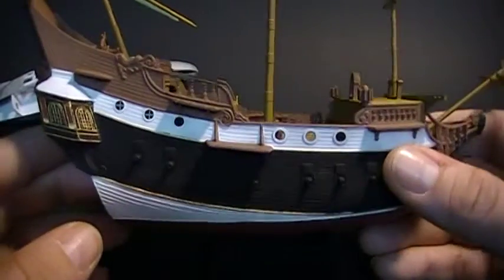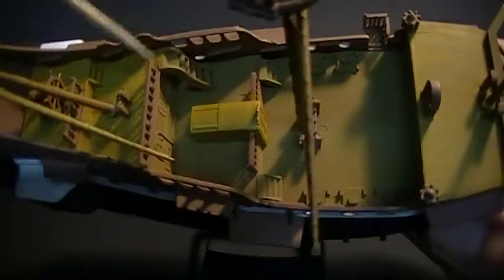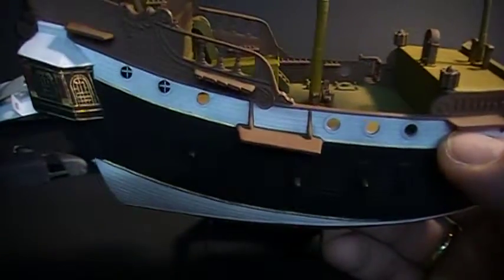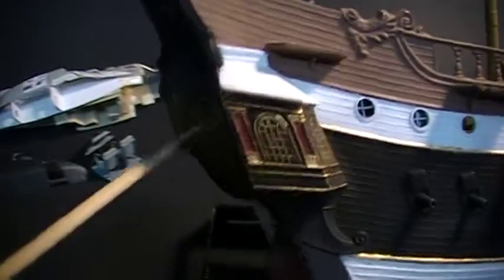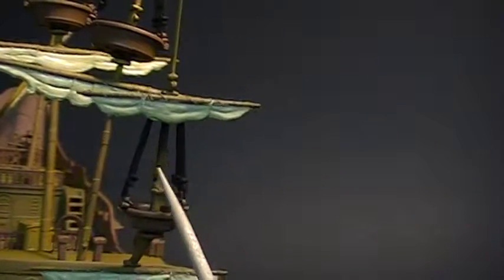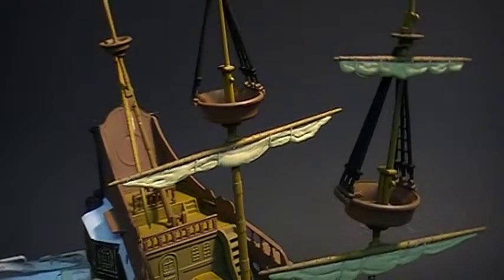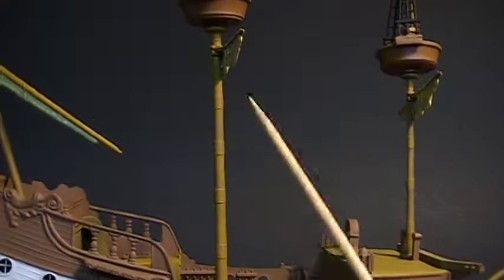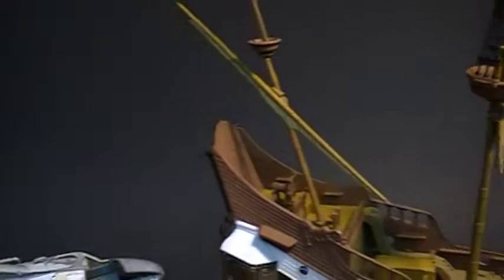1/48 scale Bell 222 WIP update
So, here is what I've done so far to this kit. Also worked some on what was originally a "Ghost ship", but as you can see by what I've done to it so far, it's far from a ghost ship now.